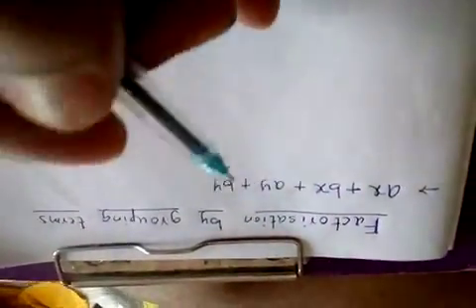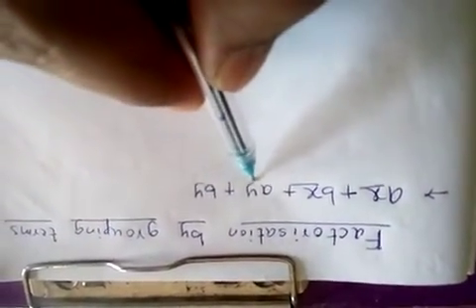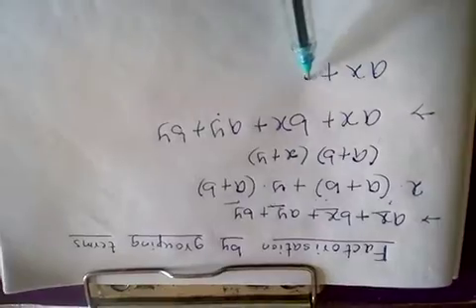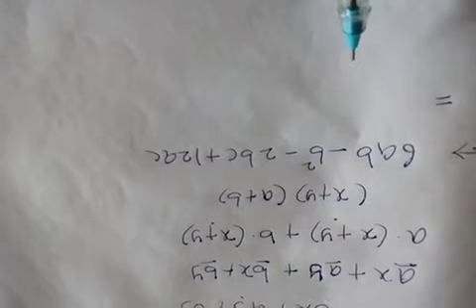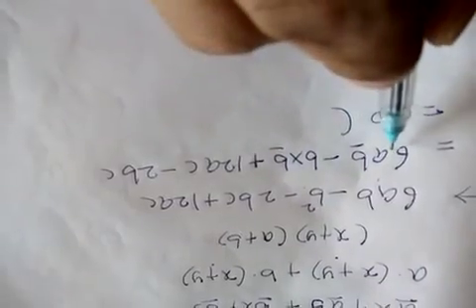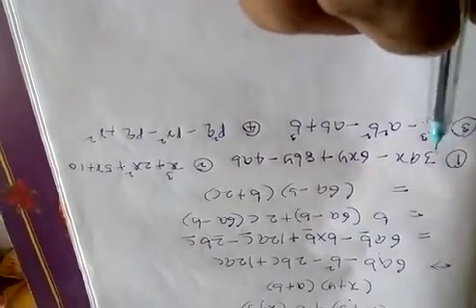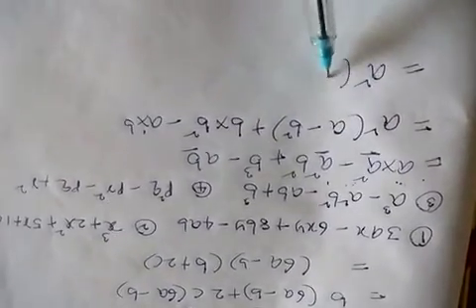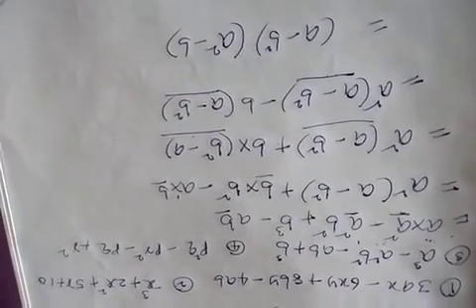8th Factorisation ,method of grouping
Method of grouping